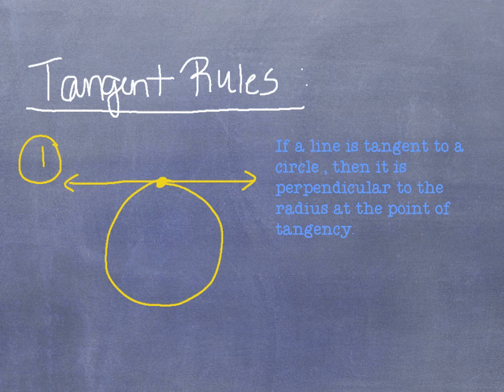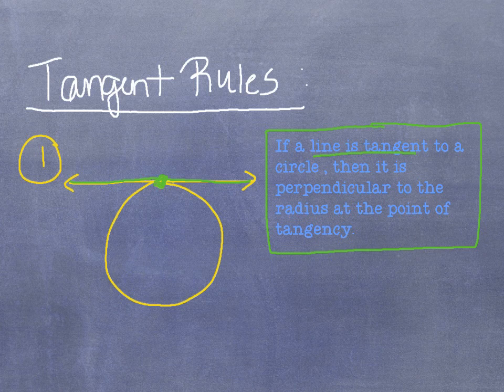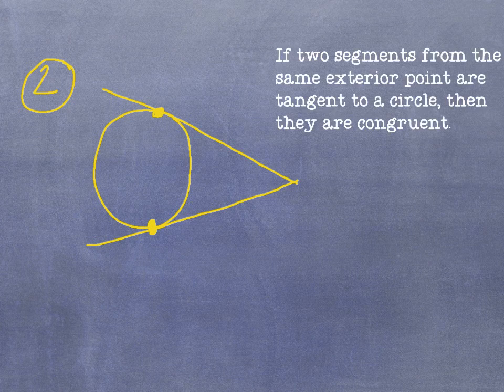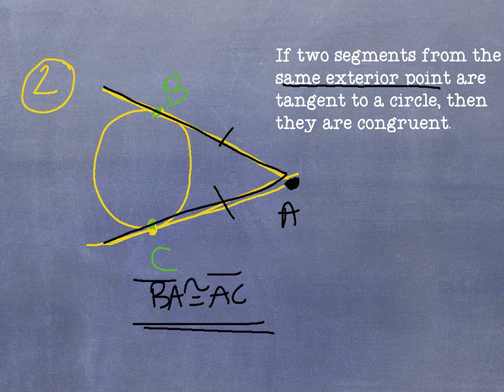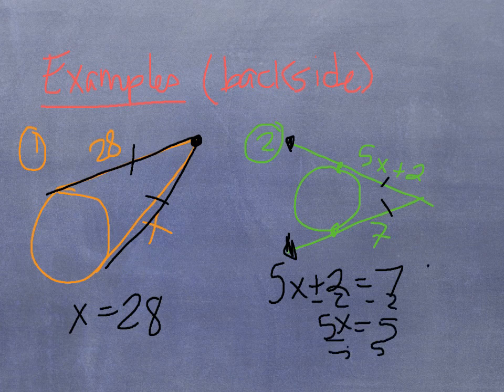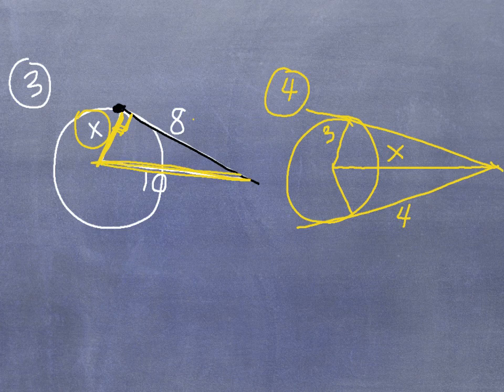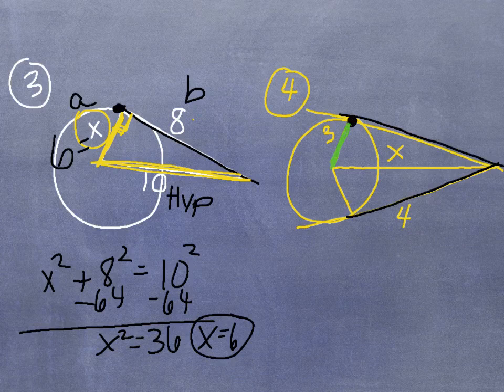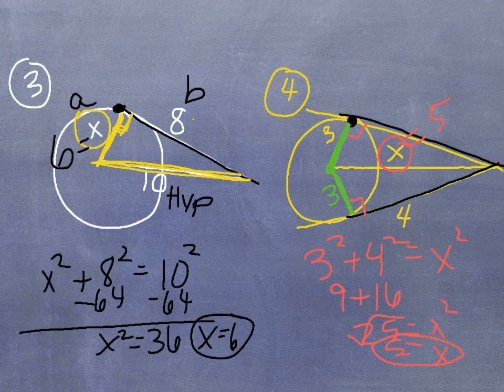tangent rules of circles